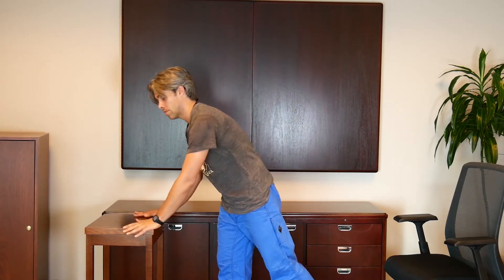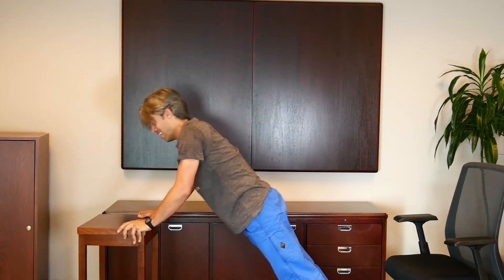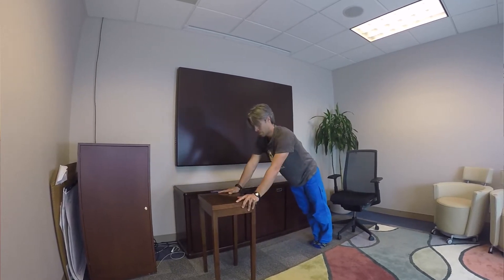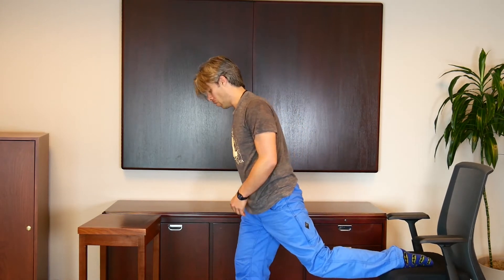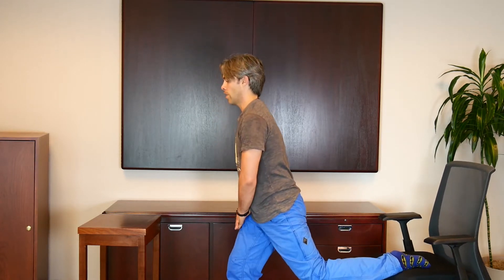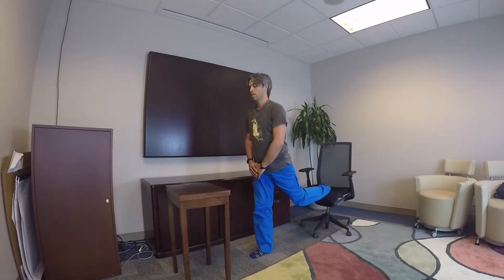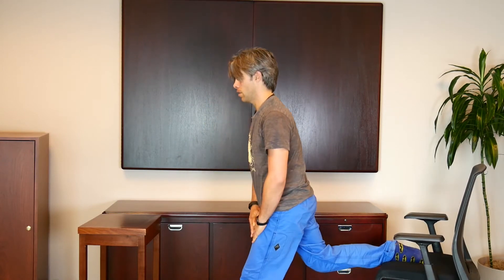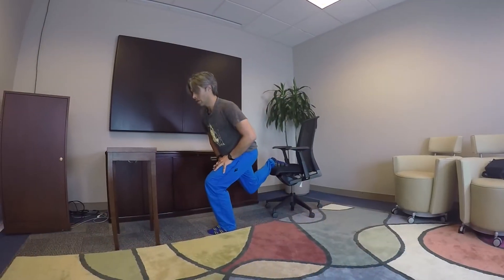CCL Strength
Description